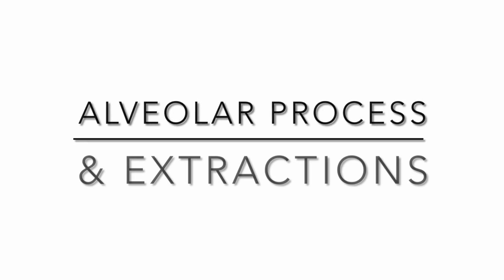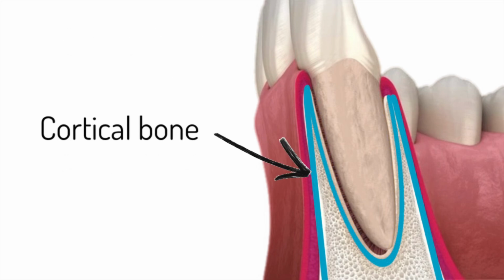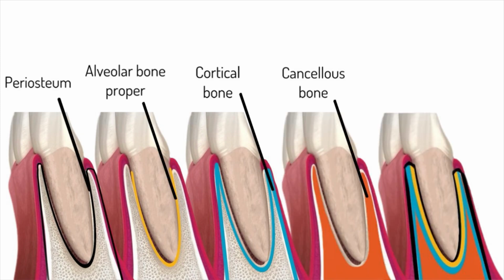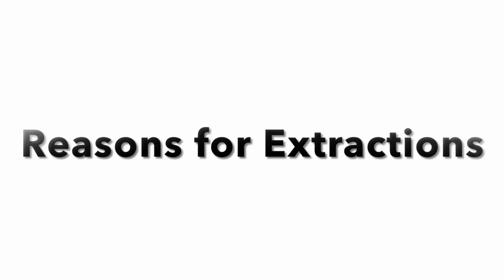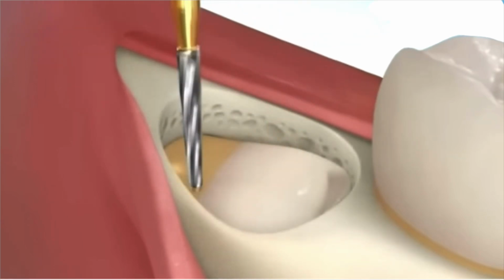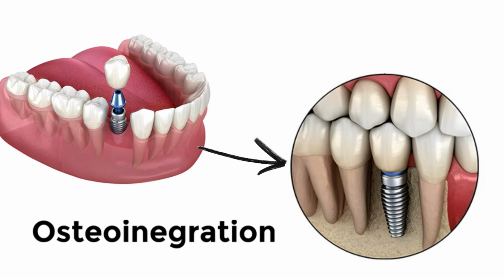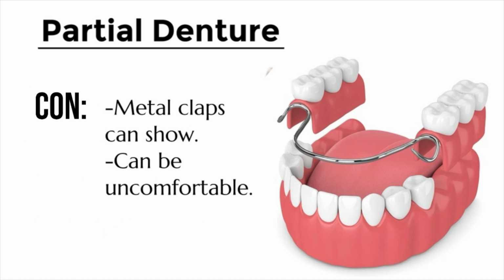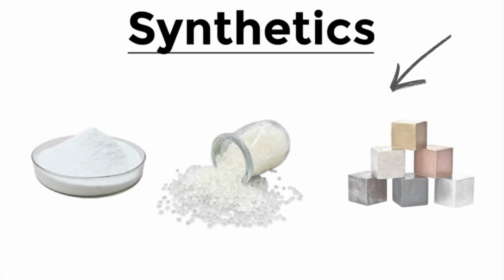CGx training Video on the Alveolar Process & Extractions-300